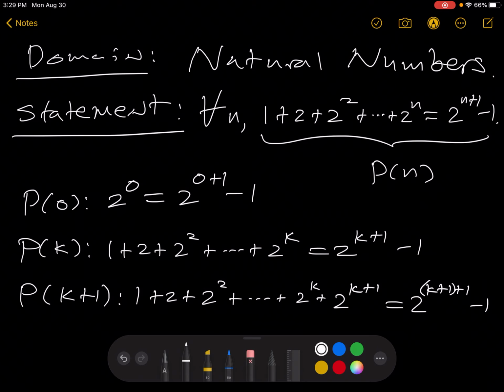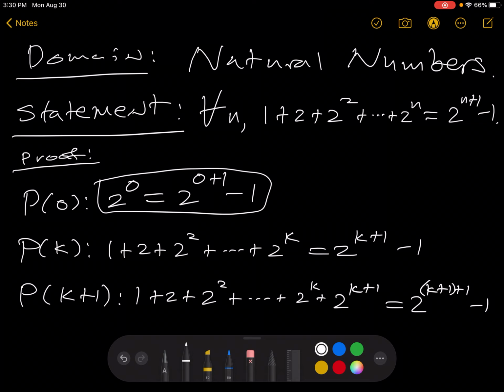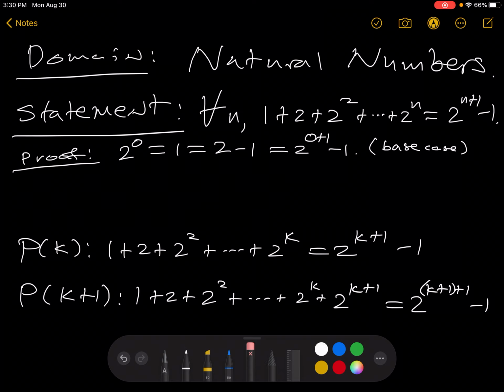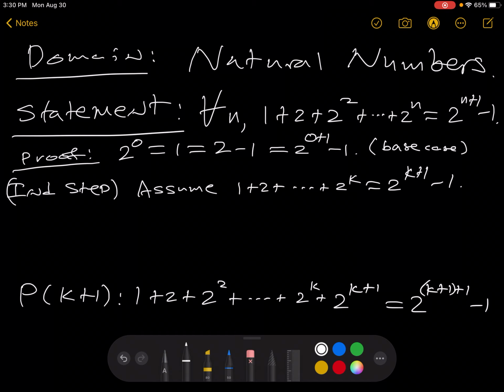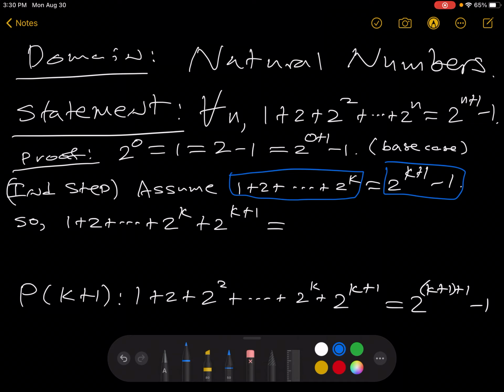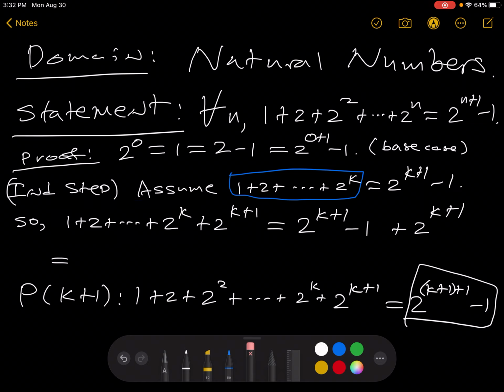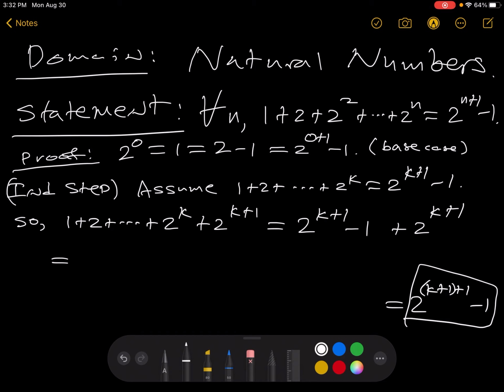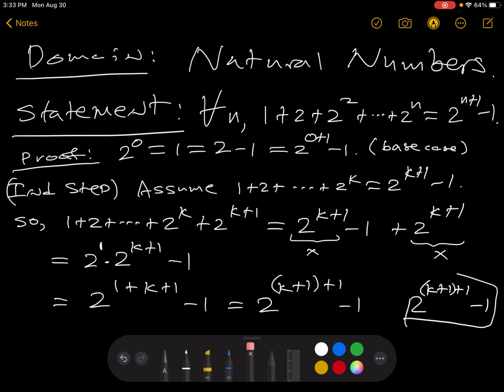Induction Example 2 Part 2